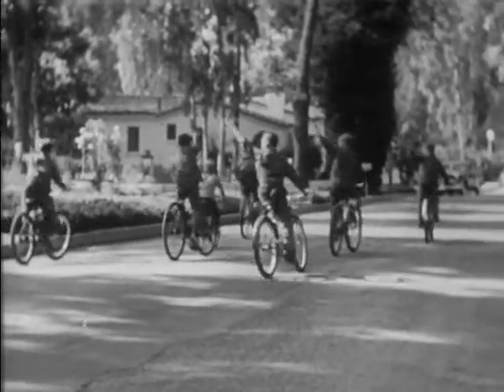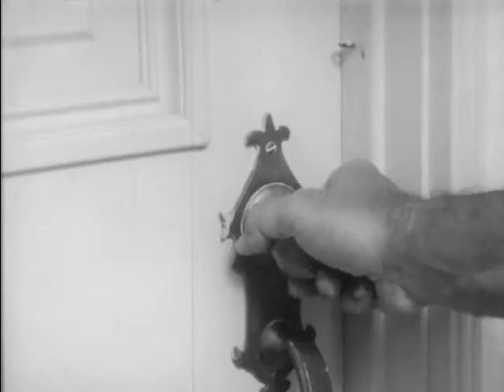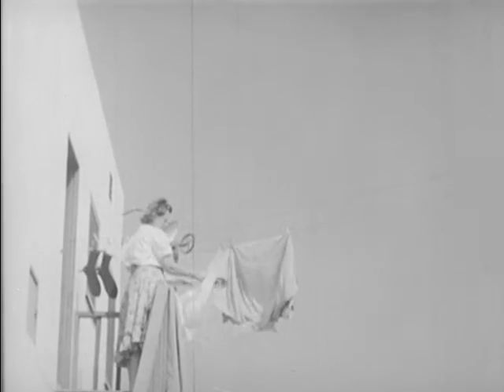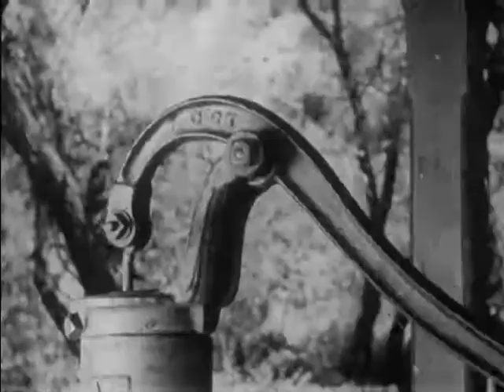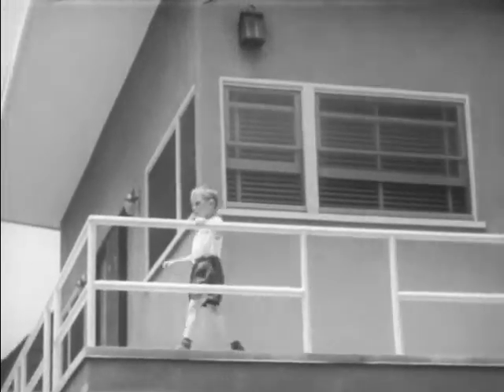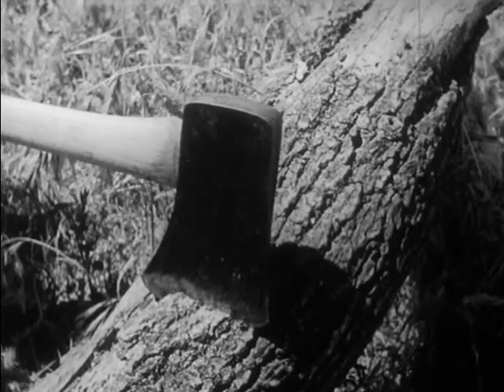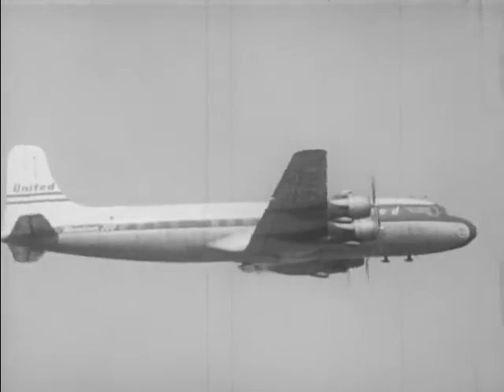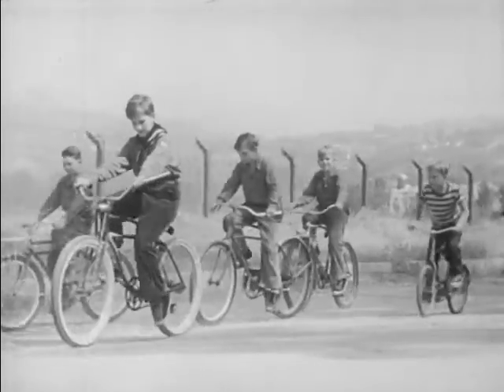Machines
Demonstrates simple machines and how they work to lighten man's work. Includes wheel-and-axle, lever, inclined plane, pulley, wedge and screw.

We digitized and uploaded this film from the A/V Geeks Archives.